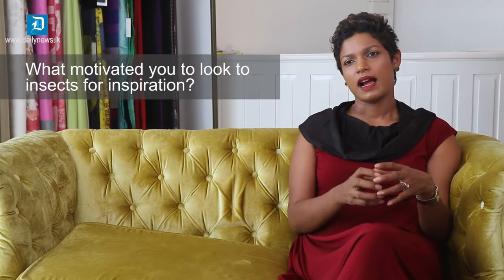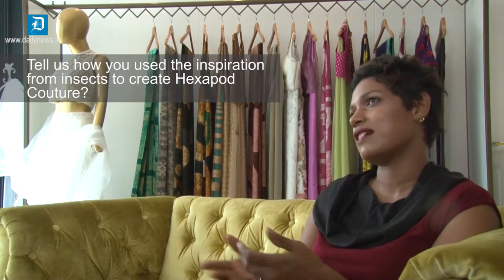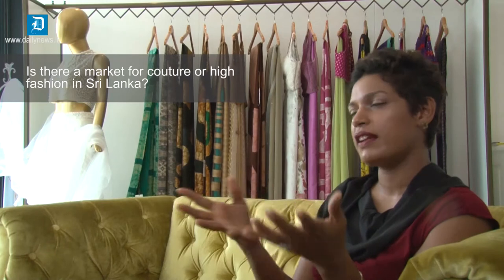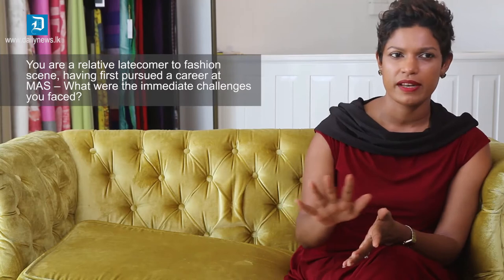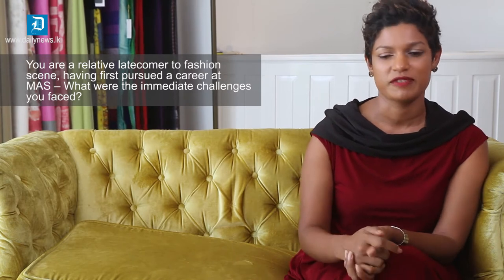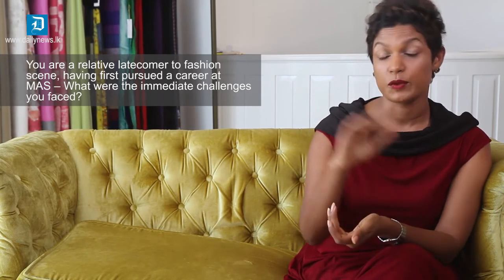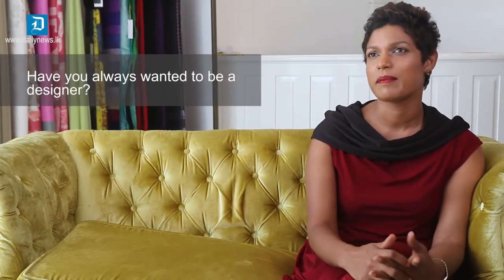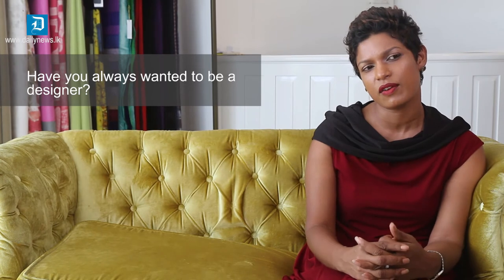Limelight: Episode 2: Charini Suriyage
Copyrights Reserved @ Lake House, 2017

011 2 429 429/Ex:640 (New Media)

Lake House HQ

The Associated Newspapers of Ceylon Limited,
D.R.Wijewardene mawatha,
Colombo 10,
Sri Lanka.